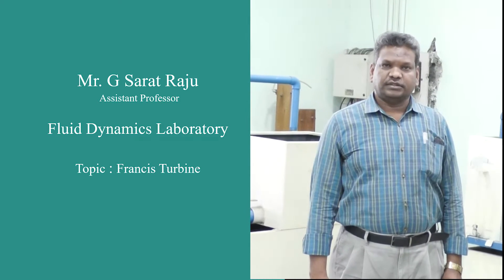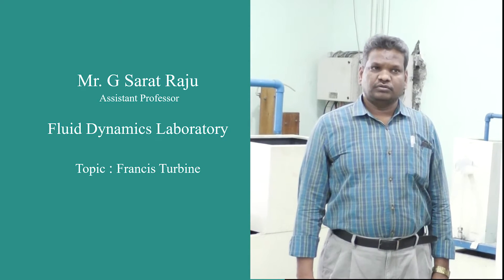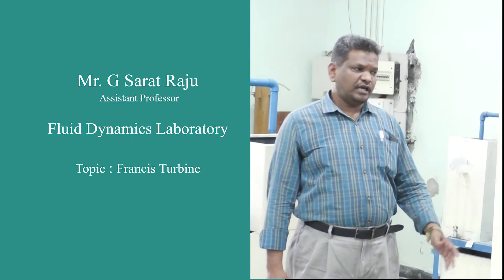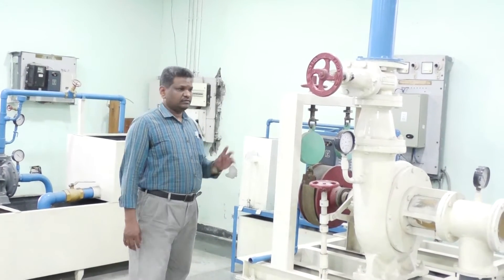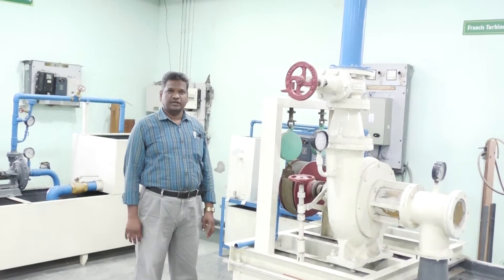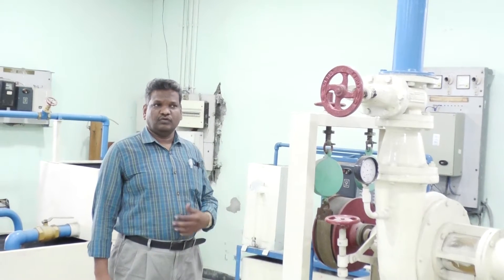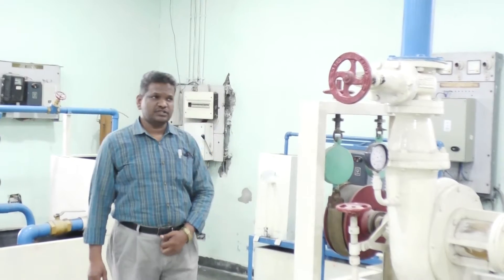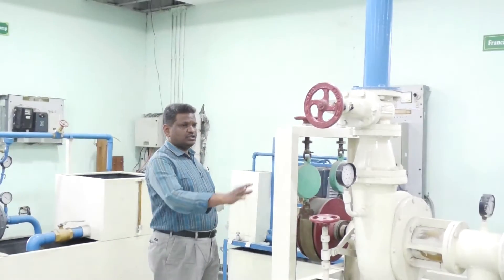Francis turbine by Mr. G Sarat Raju